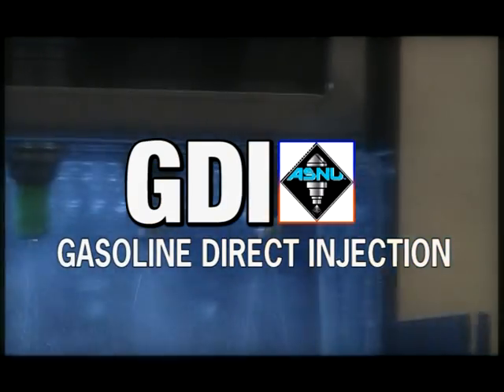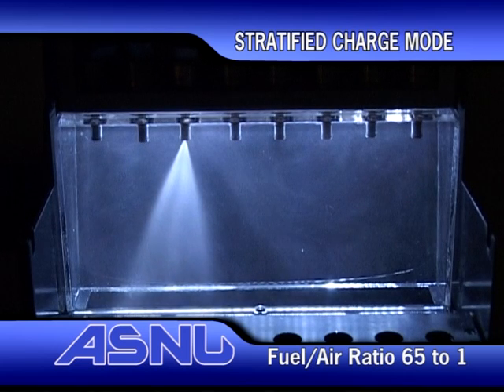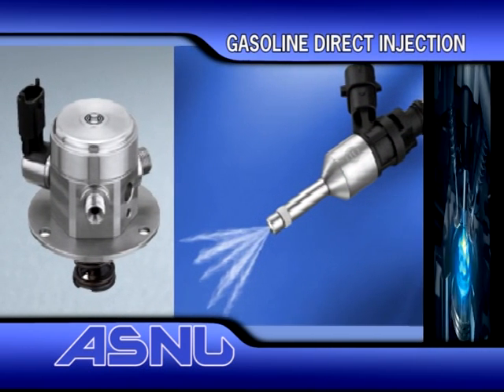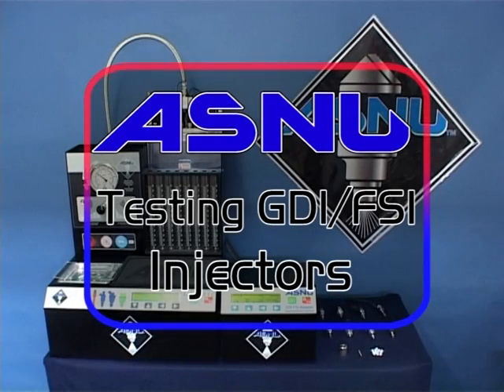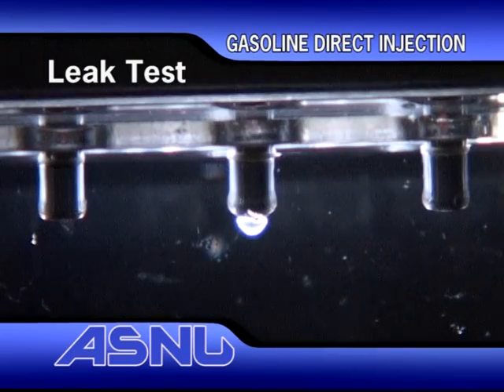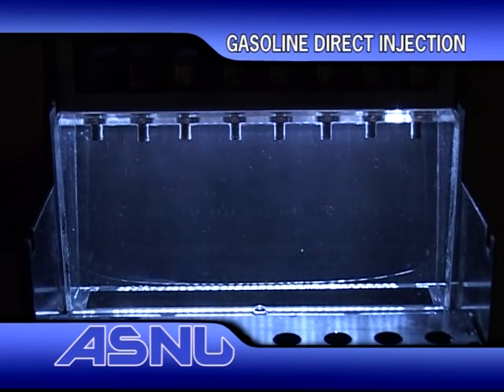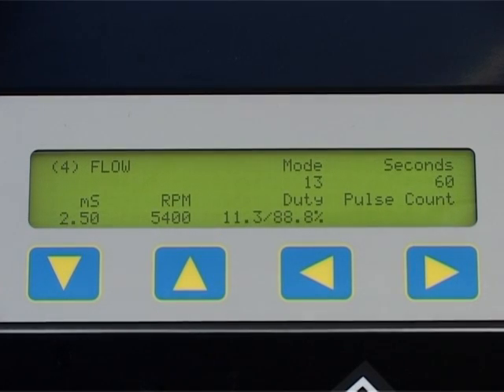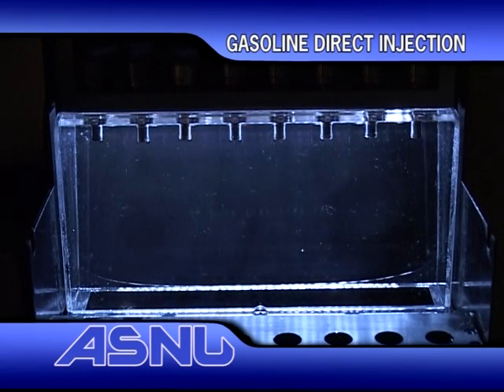BOSCH ASNU 01 GDI DEMO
Прибор Bosch ASNU 01 для диагностики и чистки инжекторов.